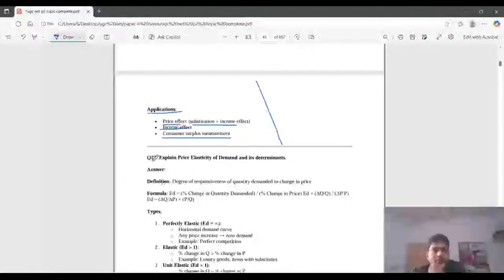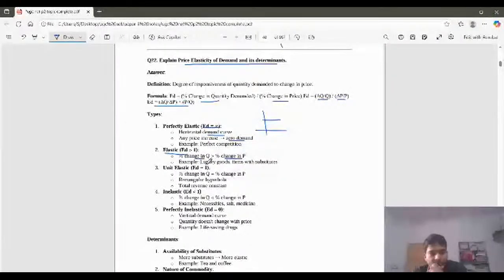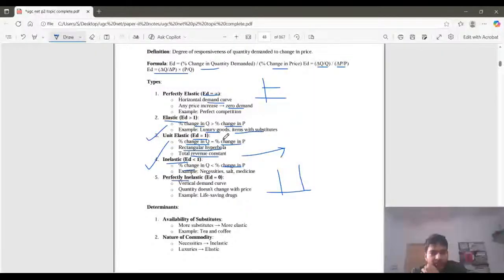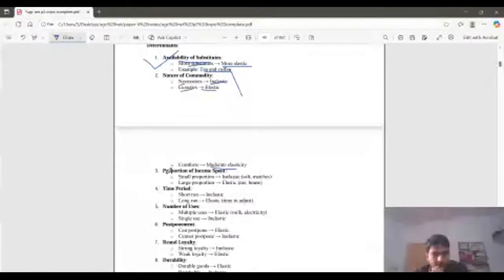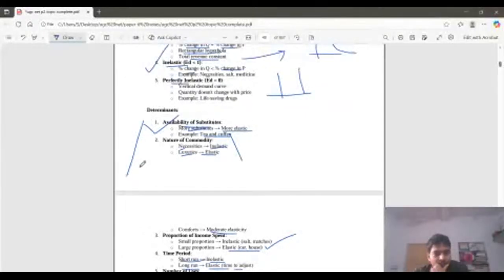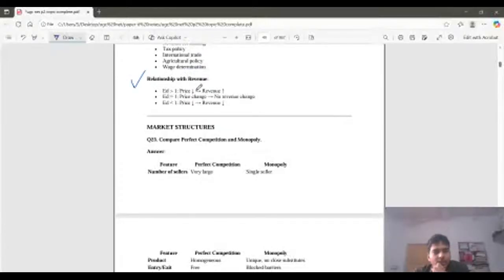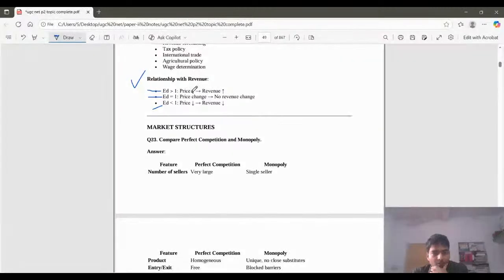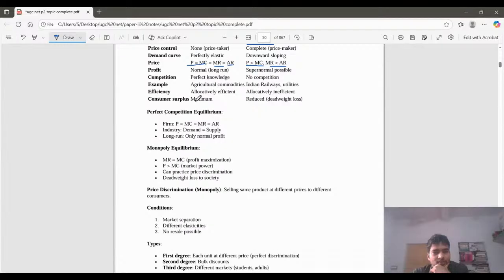UGC NET Management MEGA Marathon 2025 Dec. Part 2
UGC NET Management MEGA Marathon 2025 Dec. Part 2: COMPLETE Revision of ALL 10 UNITS | Target JRF Super 200 MCQs

🔥 TARGET JRF DEC 2025: Welcome to the ultimate, power-packed Part 2 of our UGC NET Management MEGA Marathon! This single, comprehensive live session is designed to give you a quick, deep-dive revision of **ALL 10 UNITS** of the UGC NET Management syllabus (Paper 2). We will focus on the most critical concepts and solve **Super 200 High-Yield MCQs** and PYQs to ensure you are exam-ready!

📌 SYLLABUS COVERAGE (Complete Revision):
* Unit I: Management Functions & Organizational Behavior
* Unit II & III: HRM & HRD
* Unit IV: Financial Management
* Unit V: Marketing Management
* Unit VI: Accounting & Auditing
* Unit VII: Strategic Management
* Unit VIII: International Business & Business Environment
* Unit IX: Business Statistics & Research Methods
* Unit X: Entrepreneurship & Legal Aspects of Business

✅ WHAT YOU WILL GET:
* In-depth conceptual revision covering the entire syllabus.
* Practice with **200+ latest pattern MCQs** and PYQs.
* Focus on recurring themes and scoring topics from all units.
* Smart tricks to tackle numerical and statement-based questions.
* Live Q&A to clear all your doubts instantly.

➡️ UGC NET Management Marathon Part 1 Link: [Insert Link Here]
📚 Download FREE PDF Notes (All Units): [Link to Google Drive/Telegram]